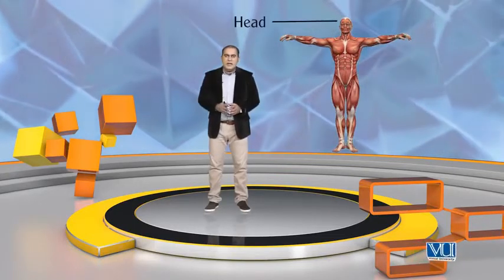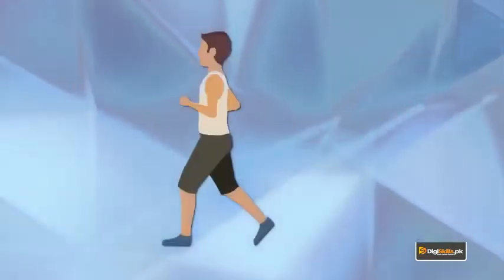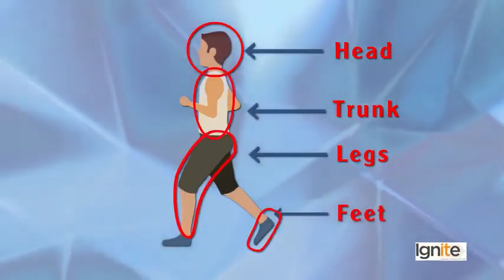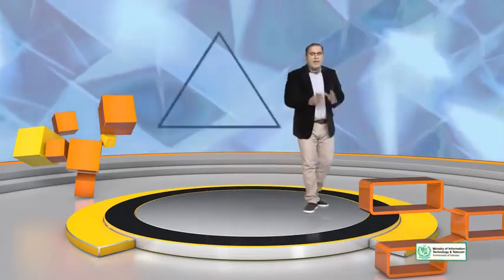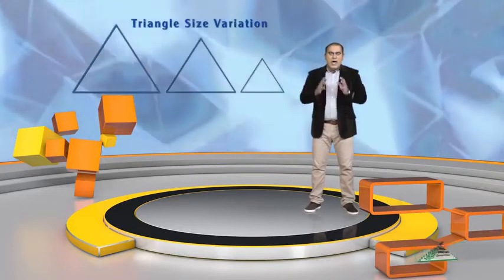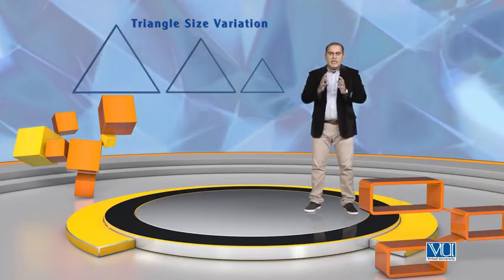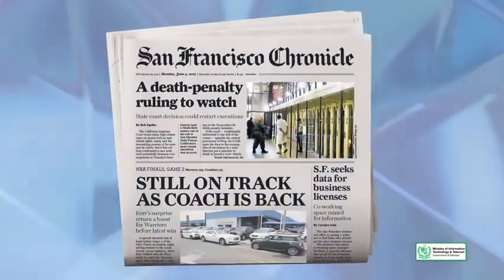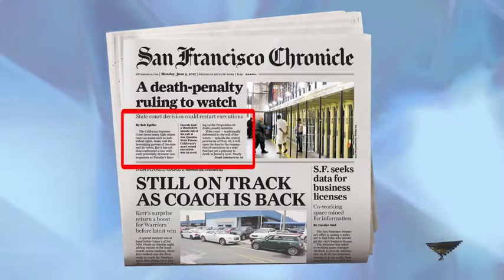18 Theory Elements of Design Size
The advent of new ICT technologies has opened a myriad of new possibilities for knowledge workers across the globe by enabling them to provide their services remotely to clients. A new on-demand economy is being created by leveraging these ICT technologies, where professional activities broken into discrete assignments are offered to a virtual cloud of aspiring workers. This industry, often referred to as online outsourcing, is expected to generate gross service revenue between $15 billion and $25 billion by 2020.

A major chunk of this online outsourcing industry is being taken by individuals having the necessary and relevant skills required to complete these temporary assignments and project or contract-based work. Millions of individuals around the world are tapping into the opportunity and earning money while working from the comfort of their homes. This trend is expected to grow as the creative destruction caused by the fourth industrial wave continues to disrupt business processes and models.

Pakistan is the world’s fourth-largest provider of online freelancers with the estimated registered number of online freelancers ranging in several hundreds of thousands. Most of the work done is for international clients; therefore, money earned by them is brought into the country, mainly as foreign remittances. While accurate data on money brought by freelancers is not available, estimates range from $ 500 Million to $ 1.3 Billion annually.

Therefore, this large-scale national Digital Skills (DigiSkills) Training Program, which was conceived by the Minister of IT and Telecom, has been launched across the country, to train one (1) million people in the future of work using technology. The Virtual University of Pakistan has been selected to execute this mega training program under the auspices of the Ministry of Information Technology and Telecom through Ignite- National Technology Fund (formerly National ICT R&D Fund). The DigiSkills Program is aimed at equipping our youth, freelancers, students, housewives, professionals, etc. with the knowledge, skills, tools & techniques necessary to seize the opportunities available internationally in online marketplaces as well as locally to earn a decent living.

The program aims at not only developing key specialized skills but also imparting knowledge about various freelancing and other employment and entrepreneurial opportunities available internationally and locally. Due to limited employment opportunities, the upcoming workforce needs to have the necessary knowledge and abilities to grab such opportunities. This is envisaged to be achieved through a national-level program, which will train target audiences in freelancing and other specialized skills listed below:

1. Freelancing
2. E-Commerce Management
3. Digital Marketing
4. Digital Literacy
5. QuickBooks
6. AutoCAD
7. WordPress
8. Graphics Design
9. Creative Writing
10. SEO (Search Engine Optimization)